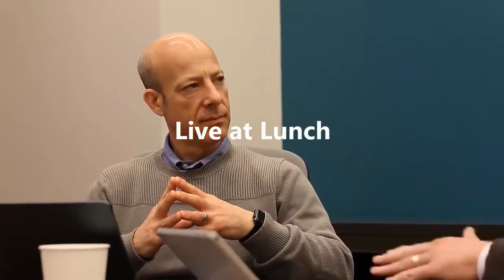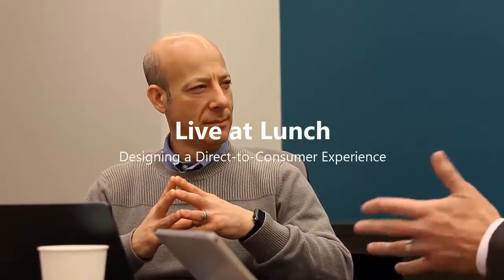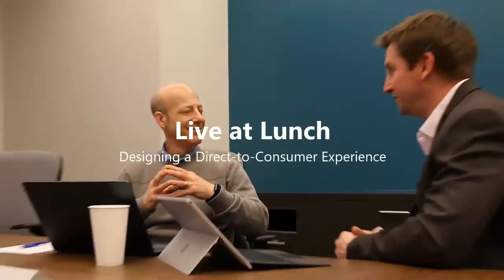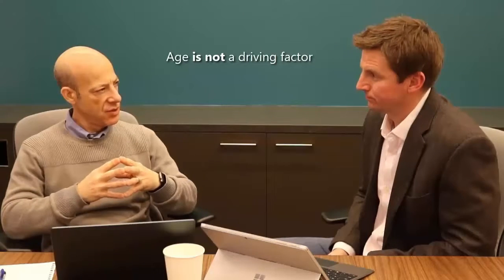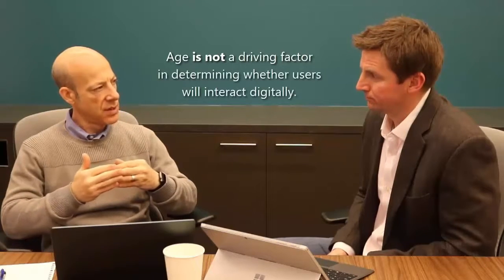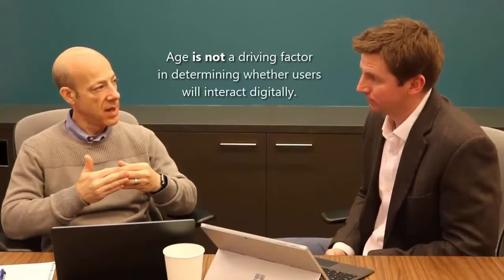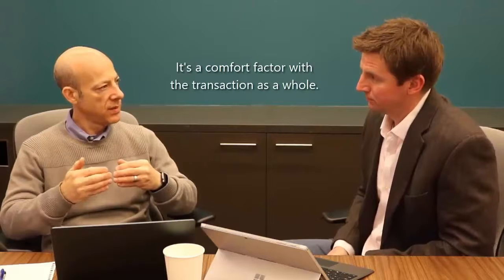Designing a B2C Experience (Digital Success Story – Part 3 of 10)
Adam Worobec, Managing Director of Tallan's NY Region is sitting down with Bill Packer, COO of American Financial Resources, Inc. (AFR), a mid-sized mortgage lender, in an effort to highlight and review the success AFR is having executing their digital strategy and leveraging the cloud to deliver their innovations!

During this clip they discuss advice for designing a direct-to-consumer or B2C digital experience.